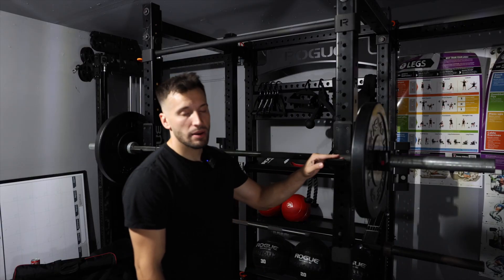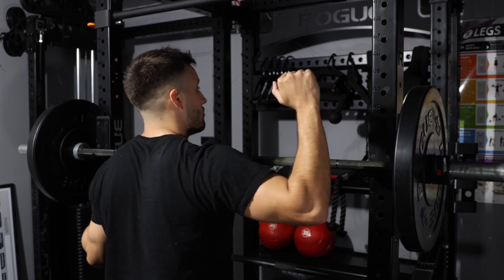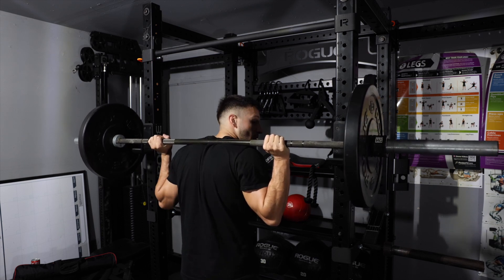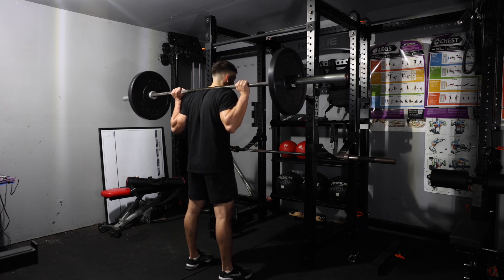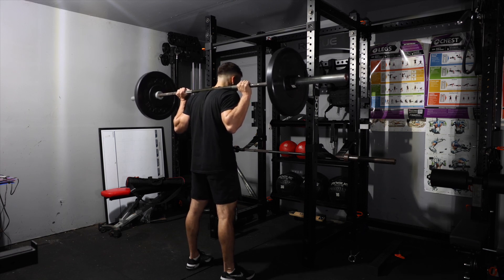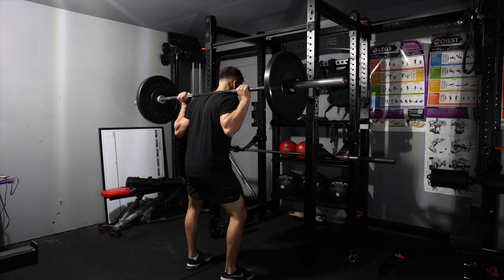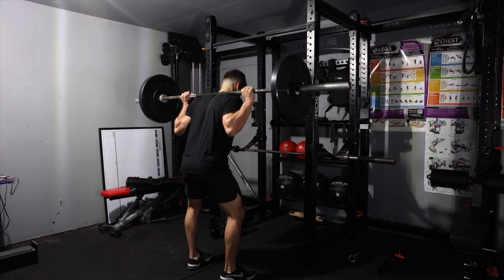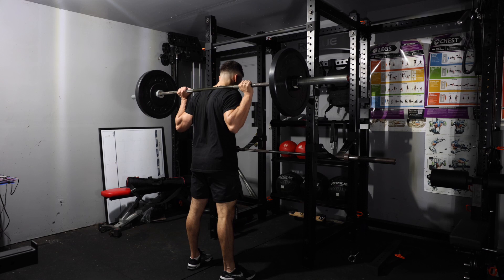BARBELL SQUAT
Steps on how to perform a successful Barbell Back Squat with Coach Benitez.